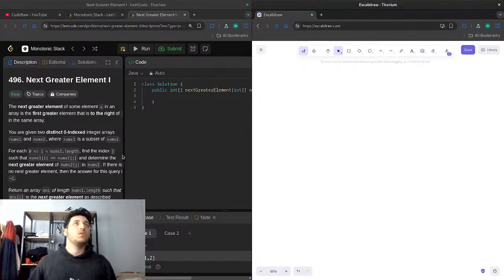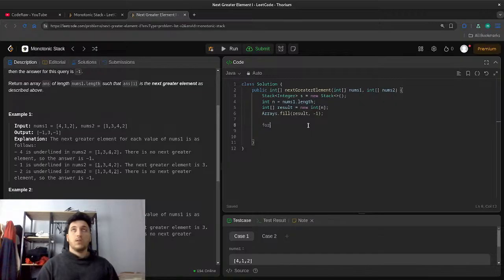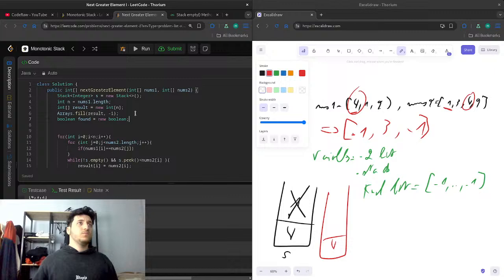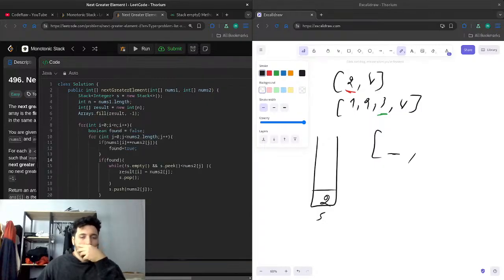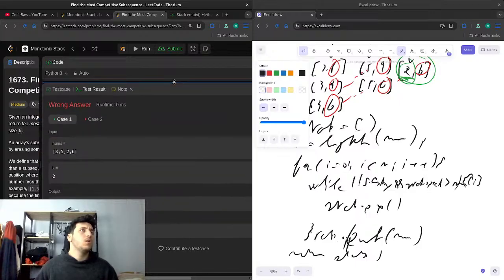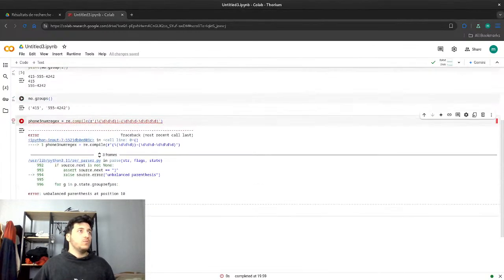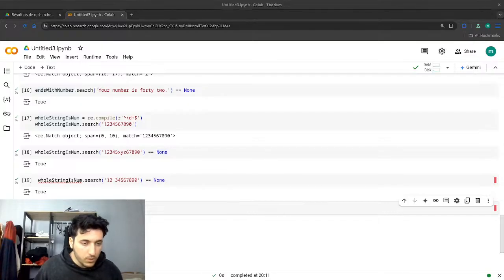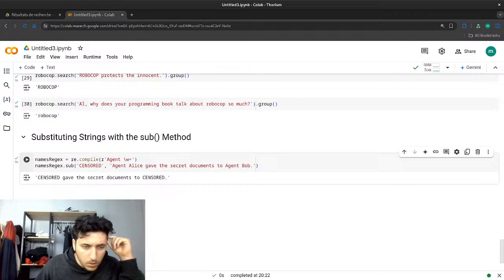I code EVERYDAY until i get a job/internships(day61)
0:00 Leetcode1(Pending)
38:22 Leetcode2
51:29 Explaining
54:02 Leetcode1
57:45 Automate the boring stuff with Python